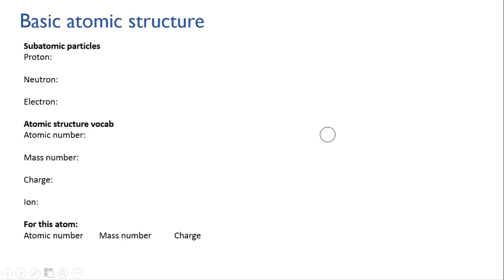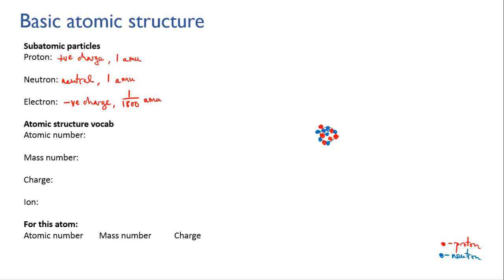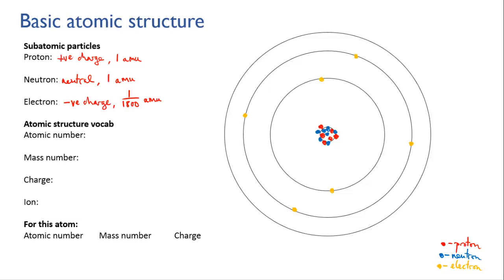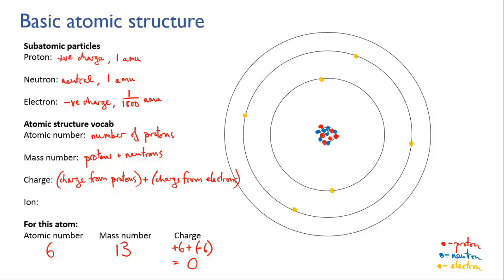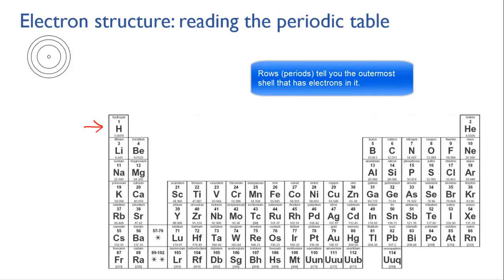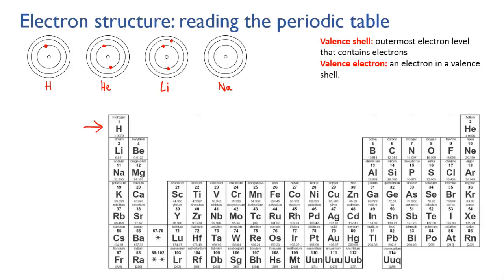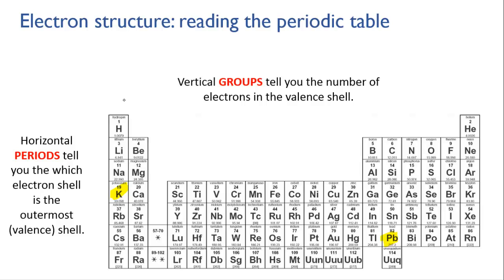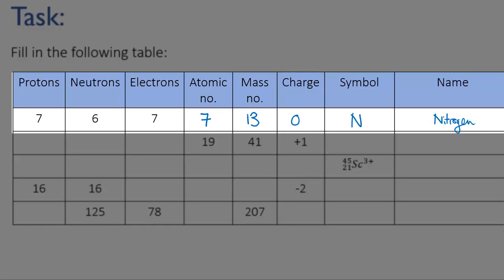1.1.5 atomic structure